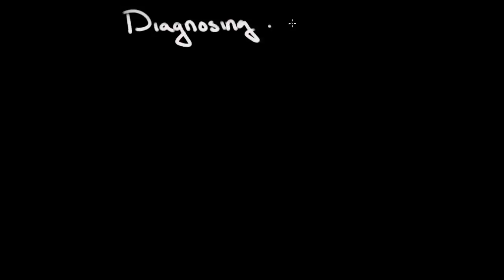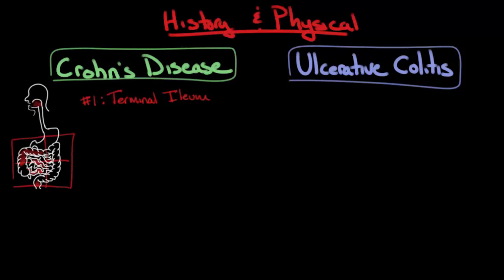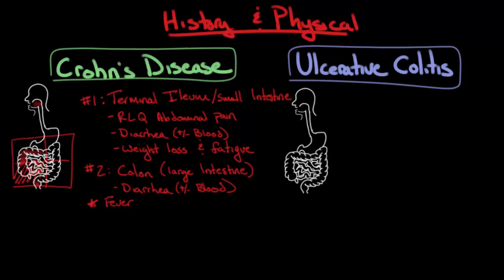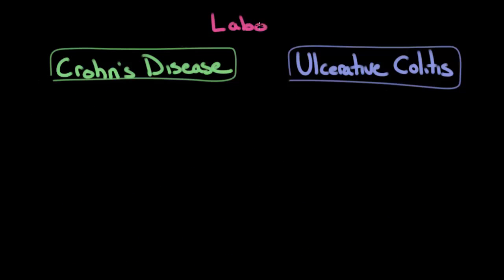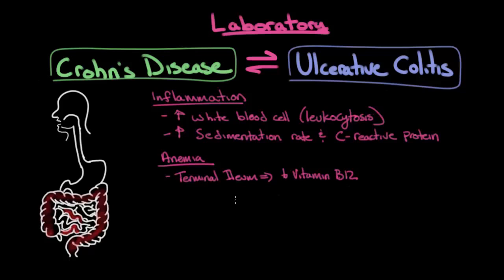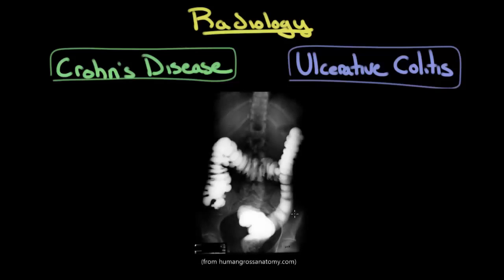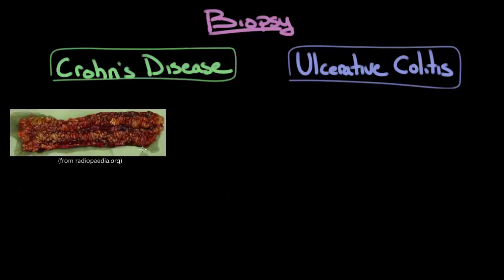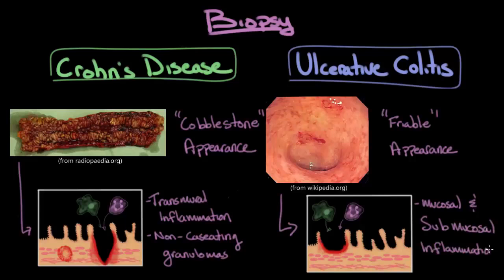Inflammatory bowel disease: Diagnosis | Gastrointestinal system diseases | NCLEX-RN | Khan Academy